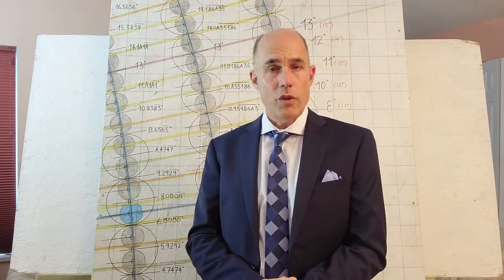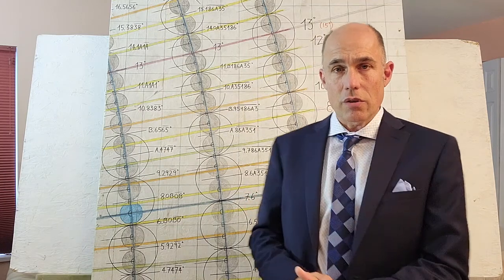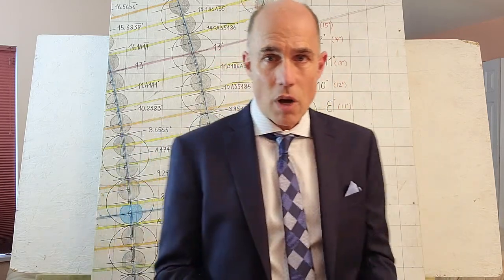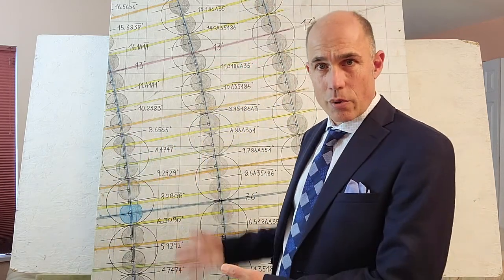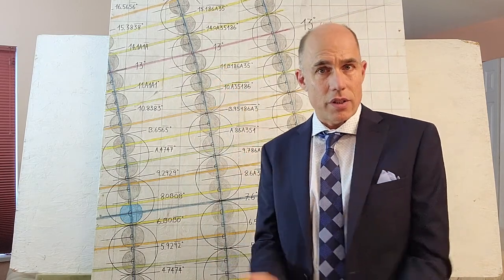The Geometry of the Quantum Realm: How the base twelve geometry of 360 degrees leads to the edge of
In this video I am continuing my deep dive into the base twelve geometry of the circle, building on the geometry of 360 degrees which I have covered in previous videos.

As the circle gets larger and larger, the section of circumference which we are examining slowly becomes straighter and straighter. Is there a point where we can say the circumference of a circle becomes a straight line?

What relationship does the geometry of the base twelve dodecagon have to the geometry of Quantum Physics?

Is it possible to solve the riddle of squaring the circle if we approach this geometric puzzle from a base twelve perspective, using the geometry of the base twelve dodecagon and it's ability to marry the "solid" and "empty" aspects of the Universe into one complete whole?